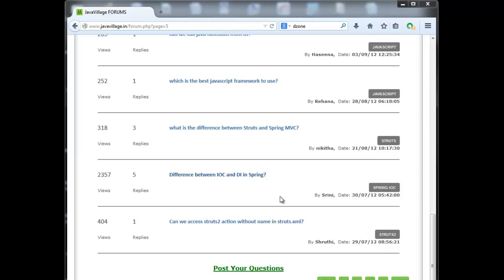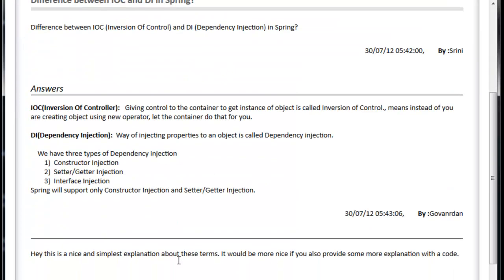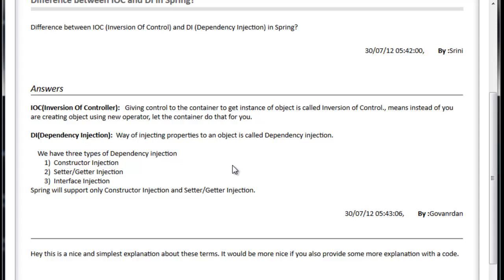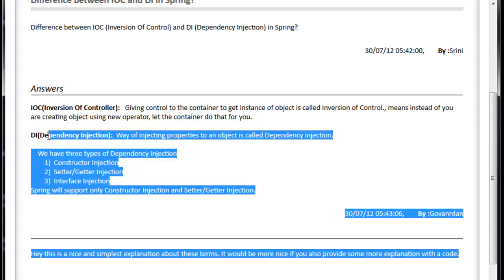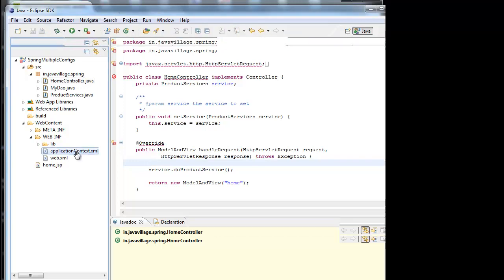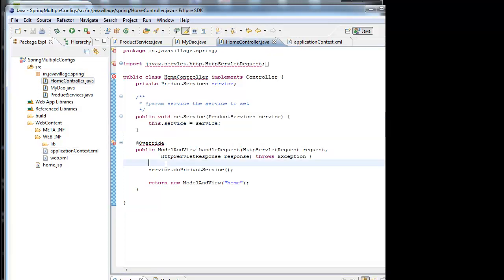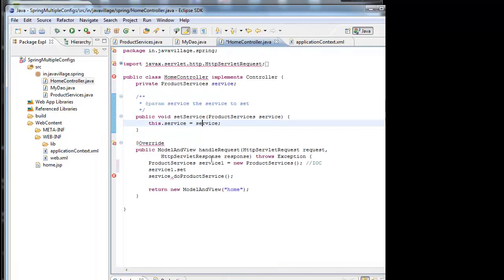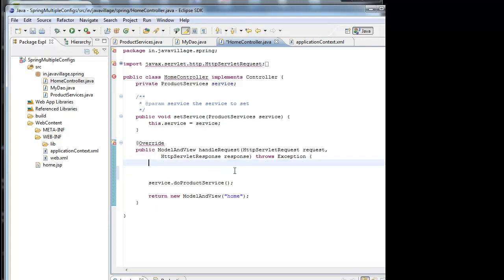Difference between IOC and DI in Spring